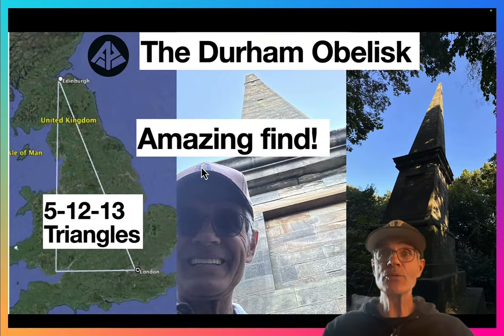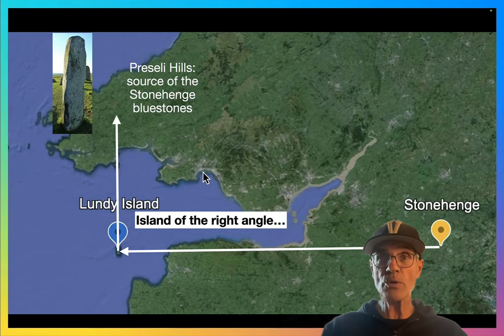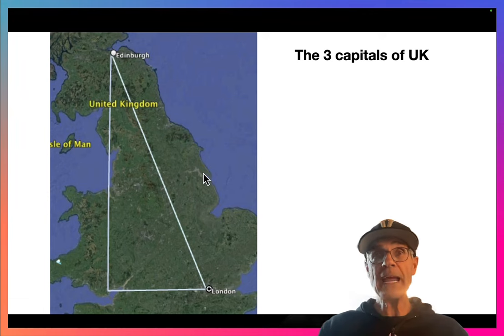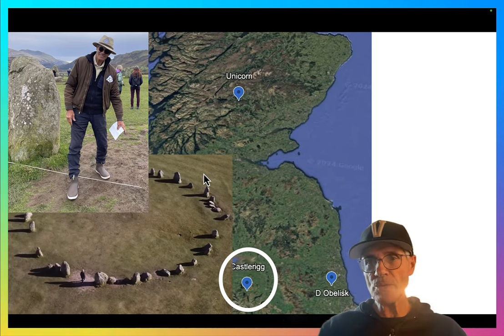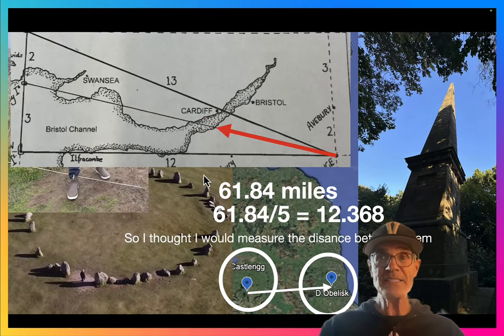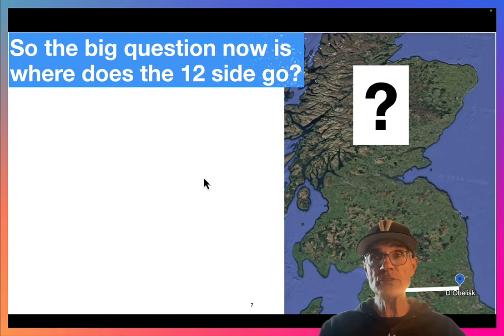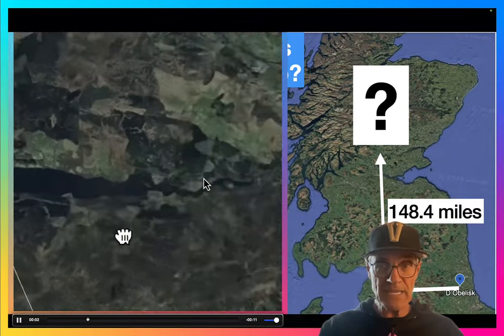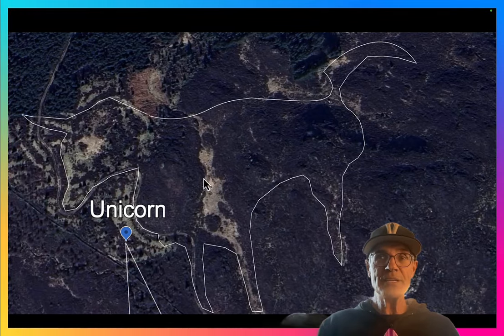The Unicorn Found in Scotland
The 5-12-13 triangle is unique in that of all triangles it alone has the same perimeter (30) as area (30). Anciently it was considered holy and gives intimations of the meaning of life. After listing several 5-12-13 triangles, I show how a special one leads to the only nation with a mythical beast as mascot, the Unicorn of Scotland... Or is it mythical?

Come with me to Egypt, February